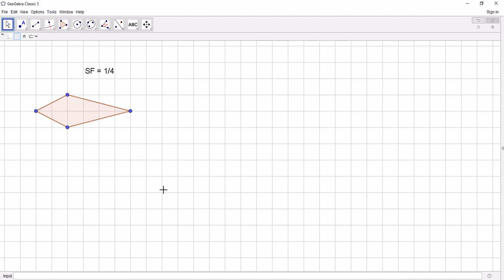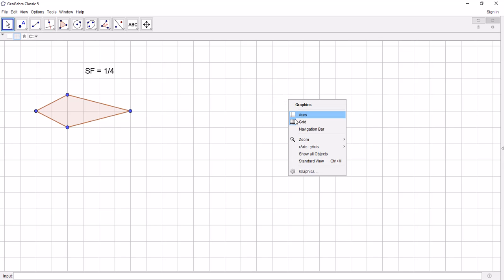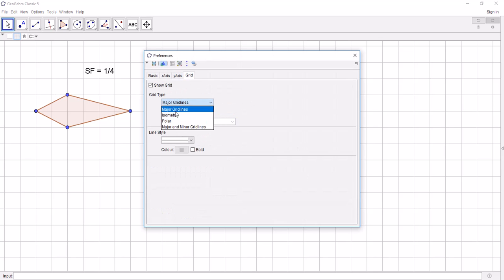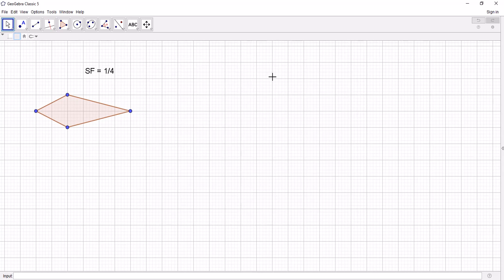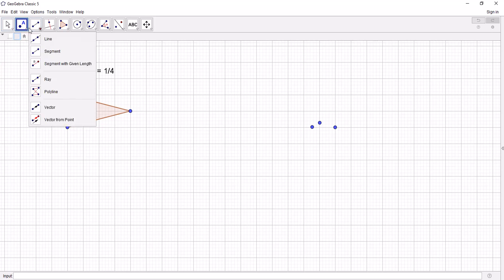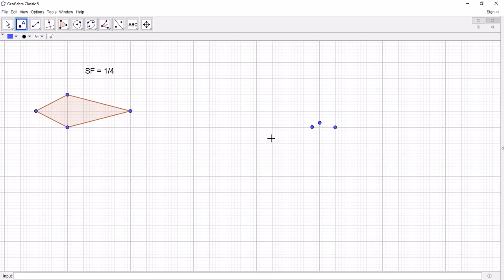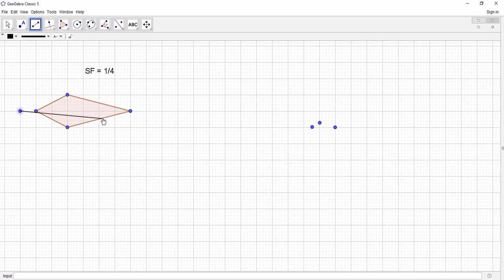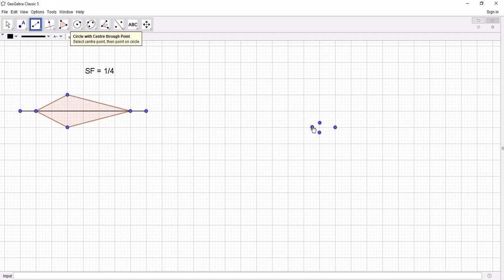A hard Enlargement A Scale Factor that is Less than 1